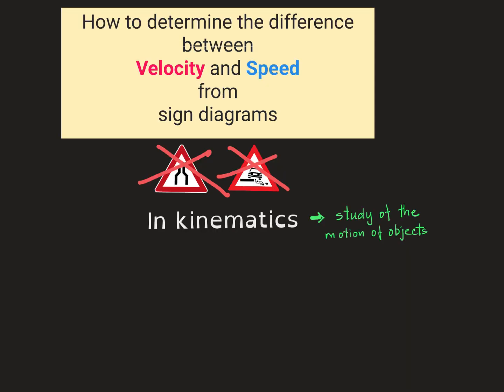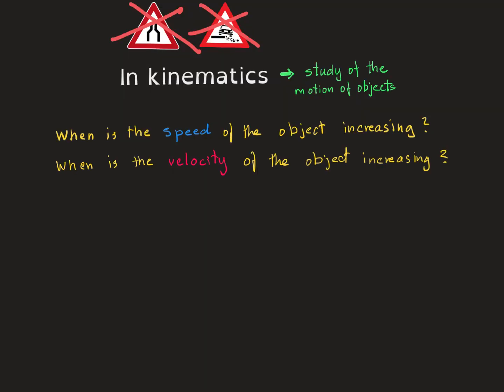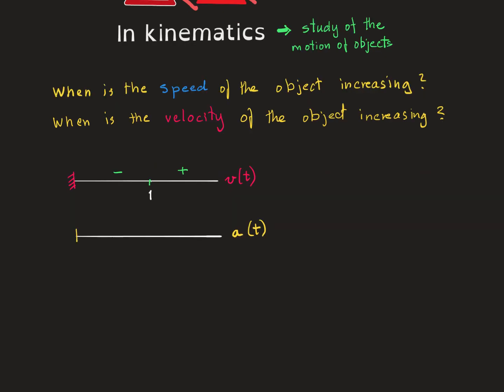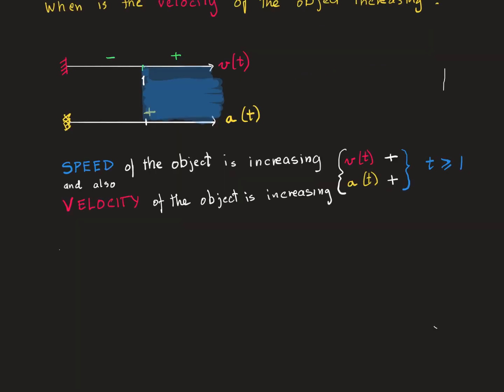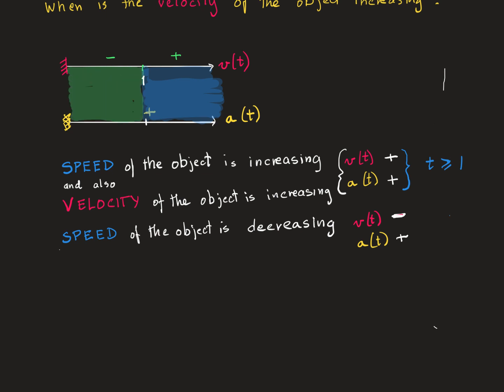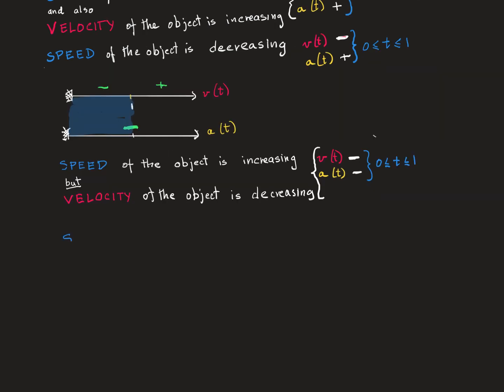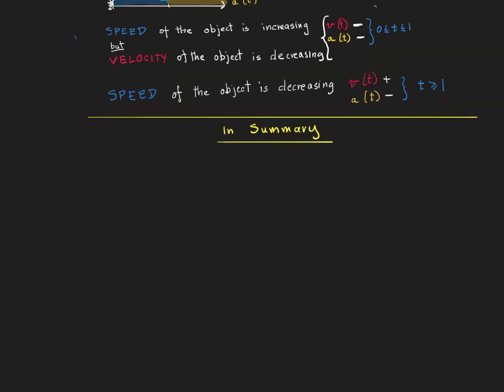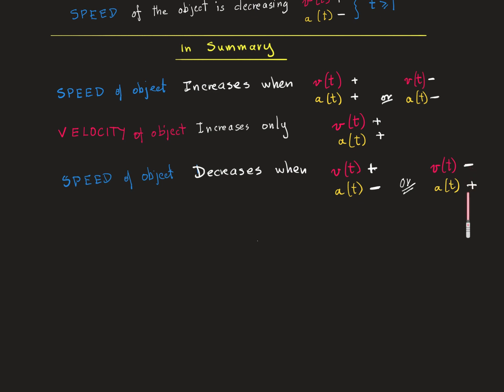Maths Methods 12- 3E. Velocity & Speed from sign diagrams in Kinematics- Excel at School '